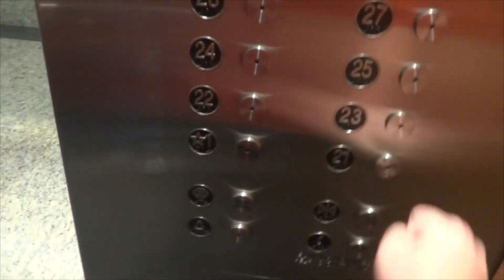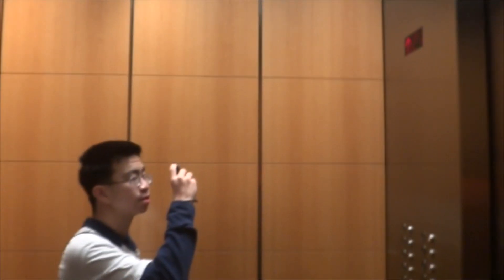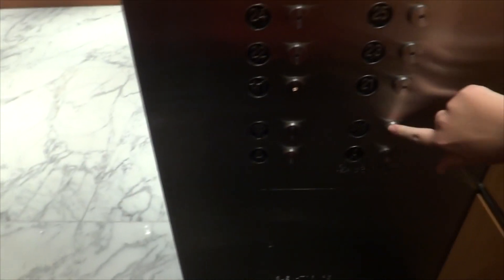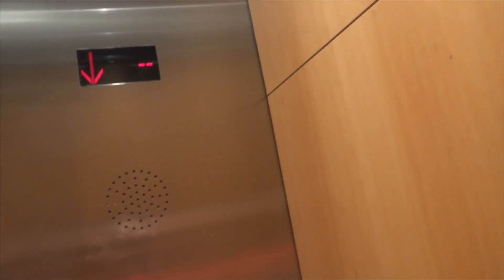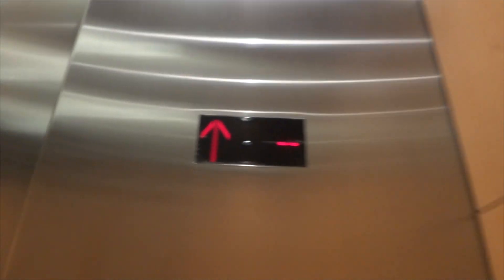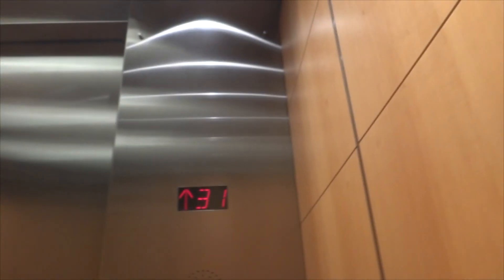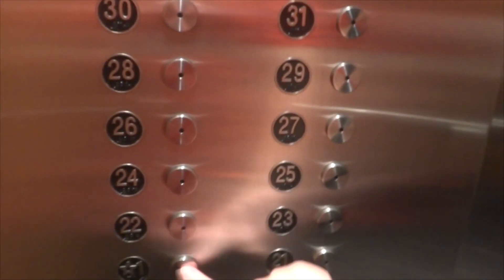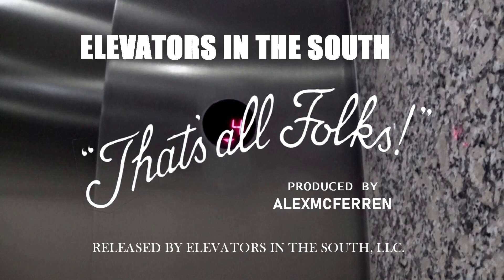Fujitec High-Speed Elevators at 717 Texas in Downtown Houston, TX.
(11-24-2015) These are very nice and interesting elevators.

Credit for the green screen at the end goes to Danny Sweeney.

Want to request a building in the Houston area that we should film the elevator at? Please click this link to send your request
NOTE: There are some fine prints labeled in the request form.